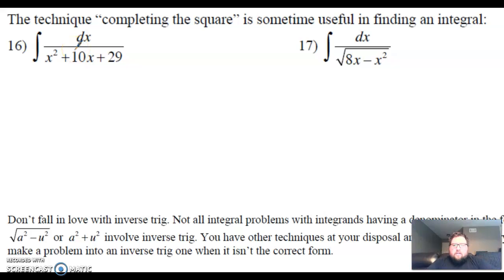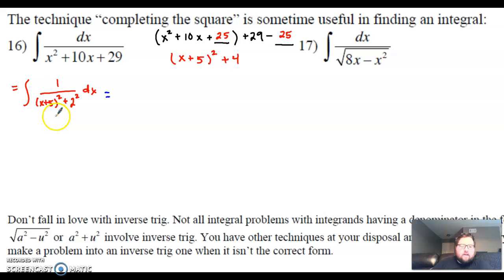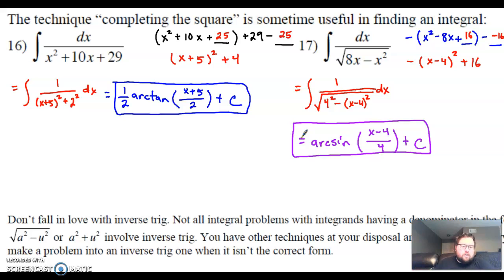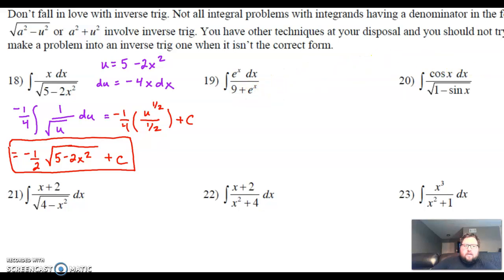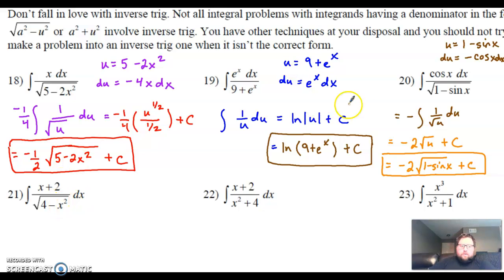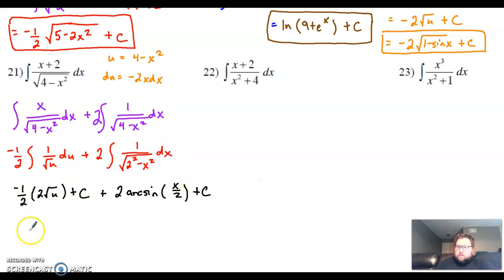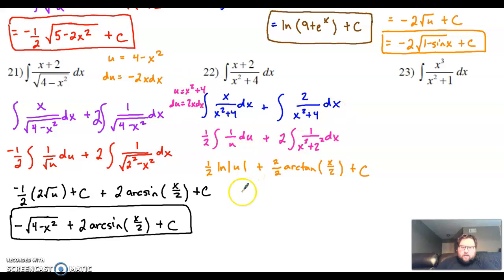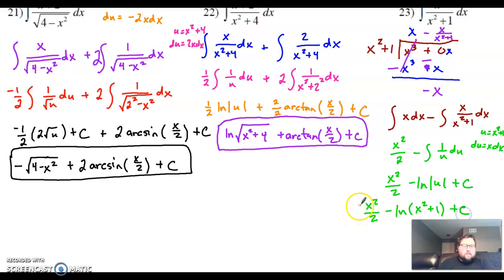5.7 Inverse Trig and Integration Part 2